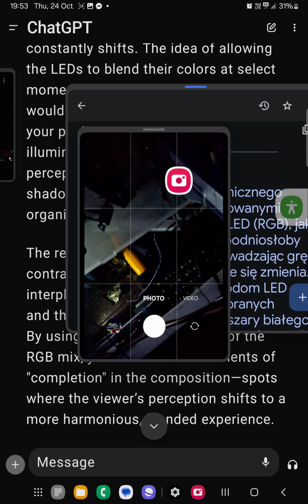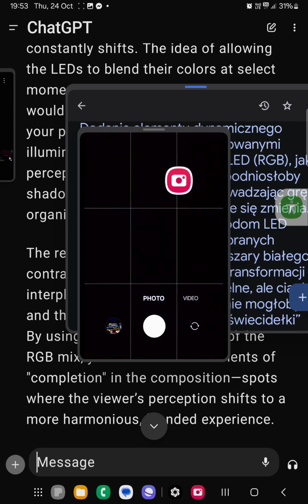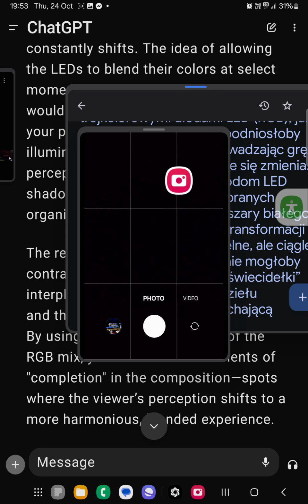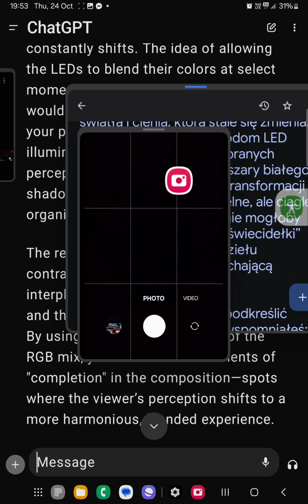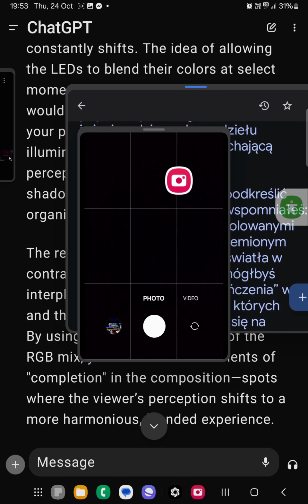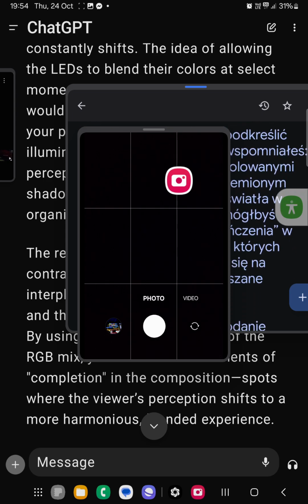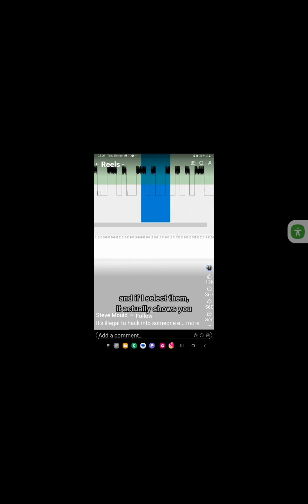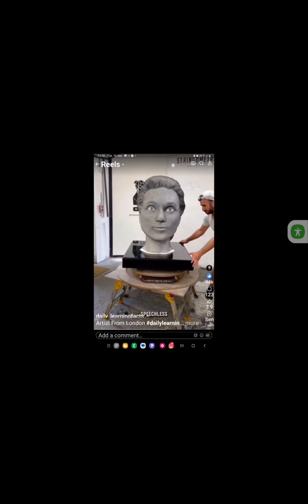evERYthING soME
equipment